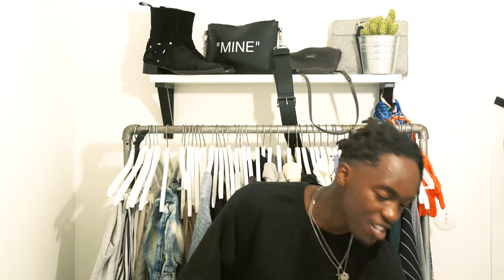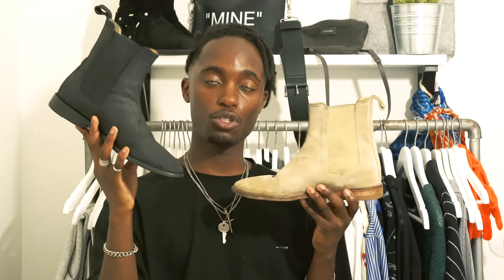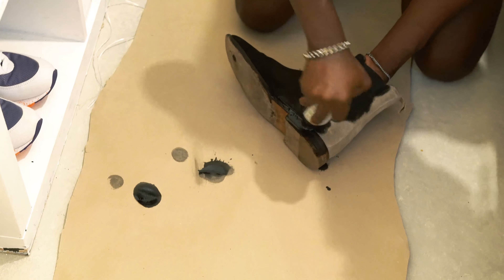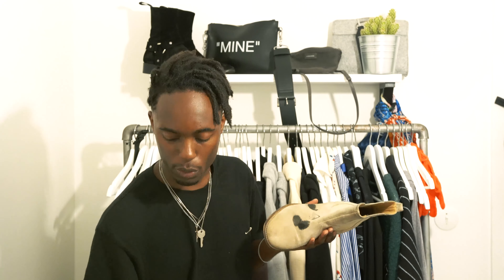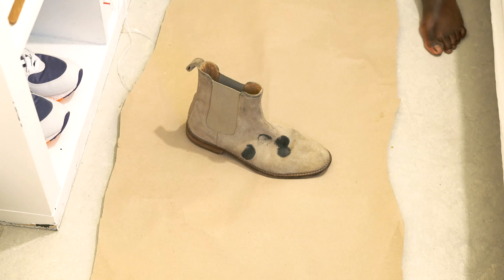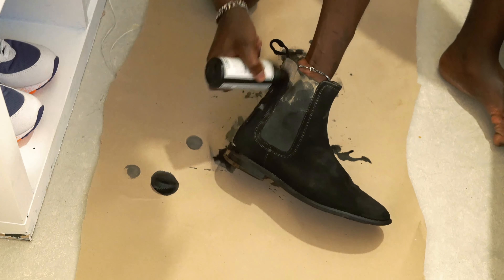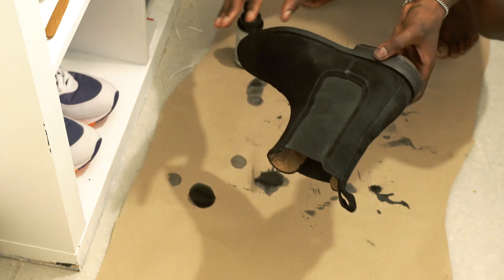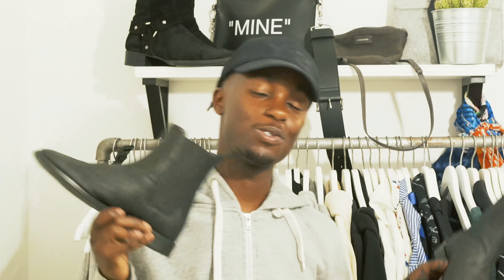HOW TO: Customize Your BOOTS!!!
Sup my Youtube FAMILY!

What’s going on you guys, today is a FULL tutorial on how to customize your own shoes!
I’ll walk you guys through every step you need to make your own custom’s - I've had these Chelsea boots for the past two or even three years and since they're beige/nude, the do get dirty easier.
So, THAT'S WHY I CUSTOMIZED THEM.

For those that don't know, Im SWEDISH that lives in Stockholm and Im a fashion enthusiast. :)
Social Media